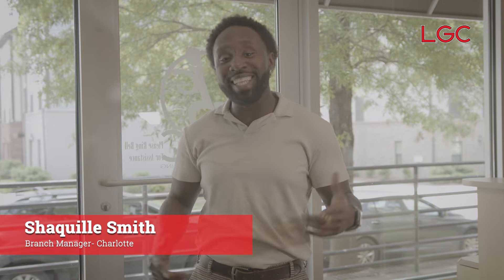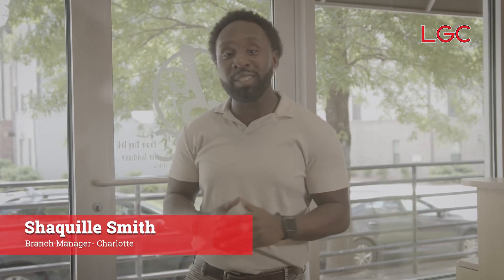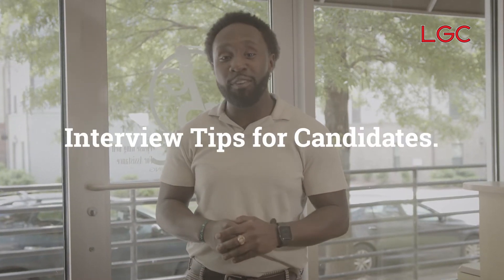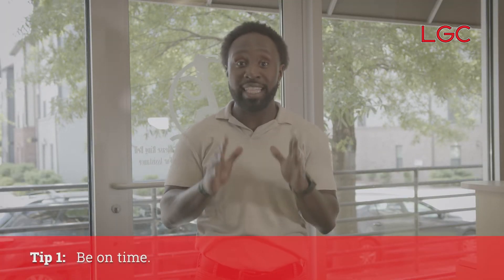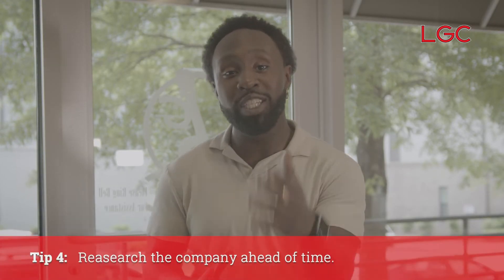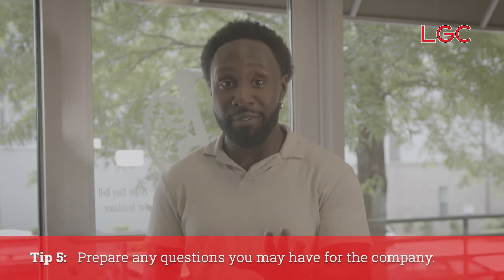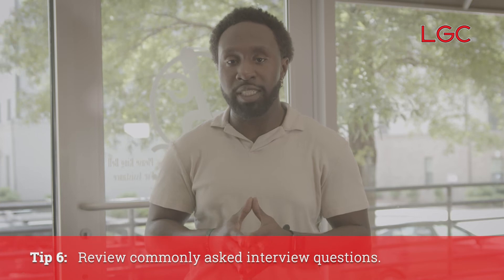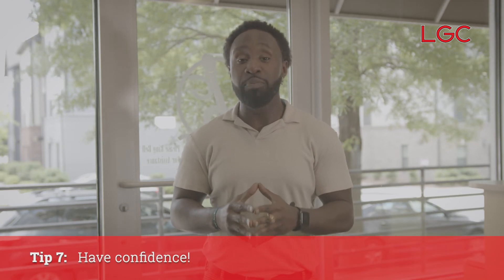Seven Tips for a Successful Interview!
Shaquille Smith of LGC talks about tips for a successful interview!